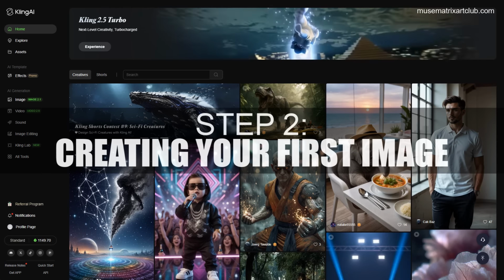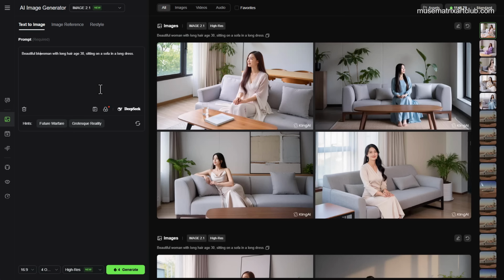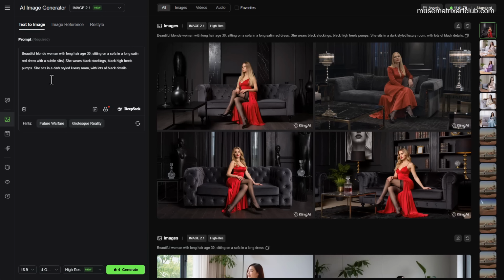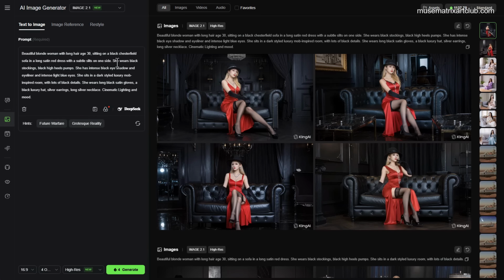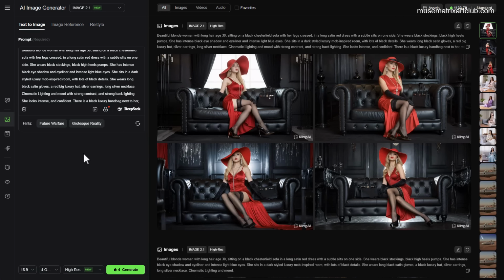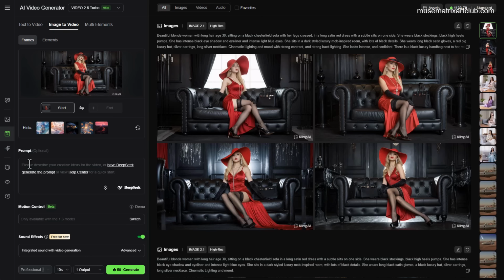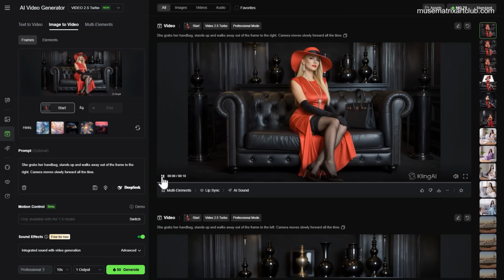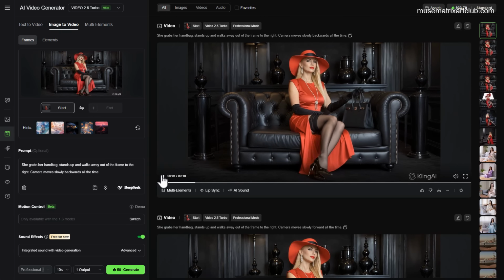AI Art for Beginners: Get Started in 3 Simple Steps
Grab the free 9-min mini-class: 5 AI Art Mistakes (and how to fix them today):

Tool-agnostic tutorial—works with any AI generator (demo in Kling AI).
Confused which AI to pick and how to get started? In 12 minutes you’ll go from no tool → first image → first video. Let’s go:

Chapters

00:00 Intro — what we’ll build
00:13 Step 1: Pick an AI tool (how to choose)
00:55 Step 2: Create your first image (how to use the prompt & refine)
06:34 Step 3: Create your first video (best beginner friendly way)
10:49 Quick recap
11:16 Next steps + free mini-class

All AI content in this video original creations by Muse Matrix Art Club using Kling AI.

Want to go all in with full lessons and examples, including video editing, join our Muse Matrix Art Club: